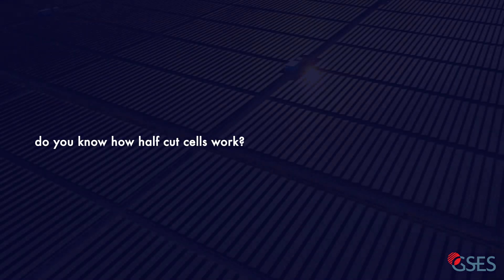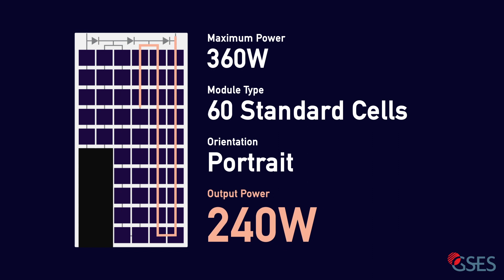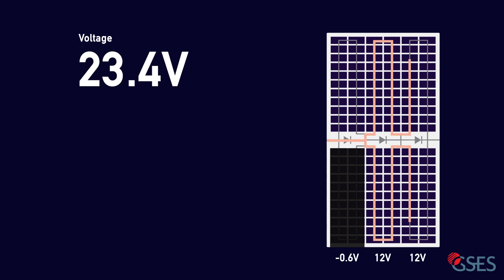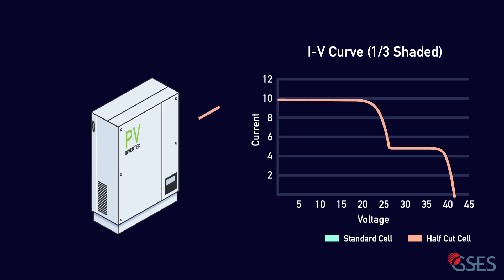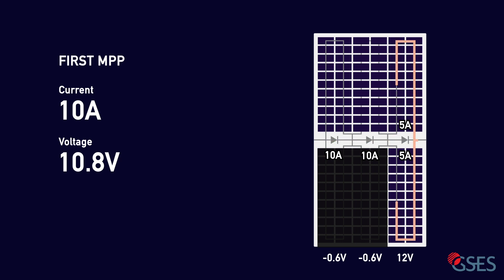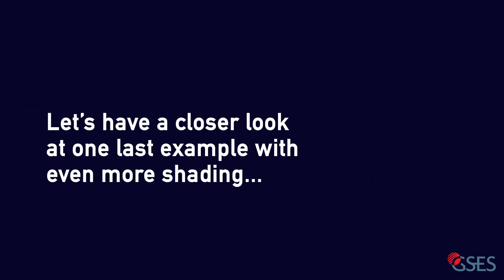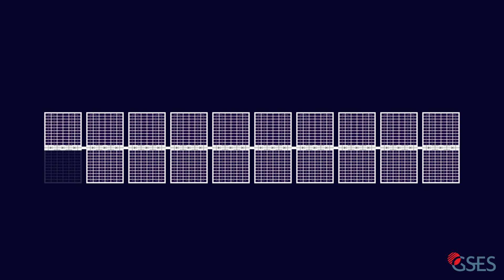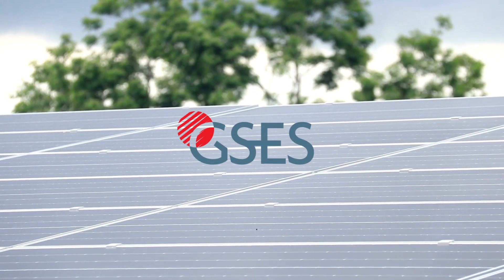How half-cut solar cells work in shaded conditions.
Half-cut cells are uniquely structured for improved performance under shaded conditions than their standard, full cell counterparts. But do you know what their outputs will be as shading conditions change?

Shading conditions vary over time, and whether the shade comes from cloud cover, debris on the modules, or neighboring structures or trees - this video will help you to better understand the technology for use in your future Solar PV designs.

Global Sustainable Energy Solutions, creating sustainable change since 1998.